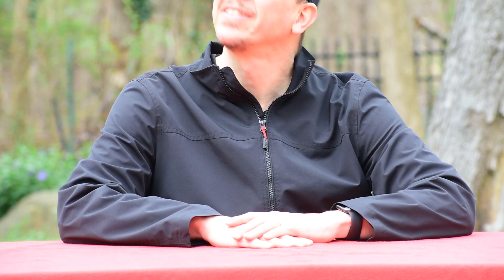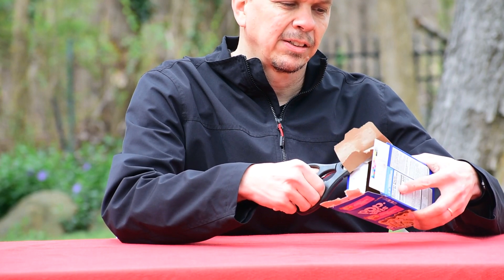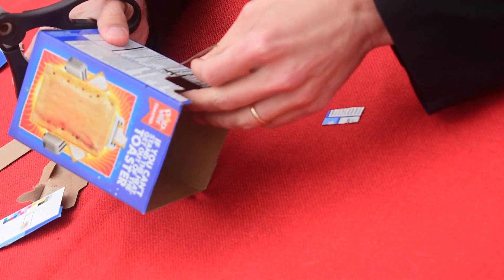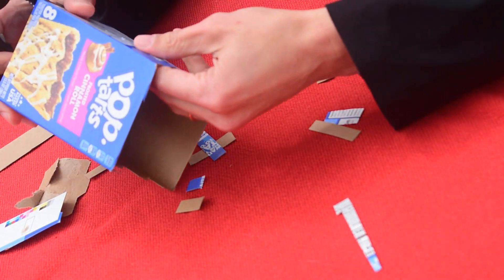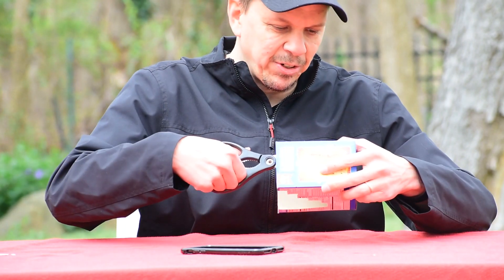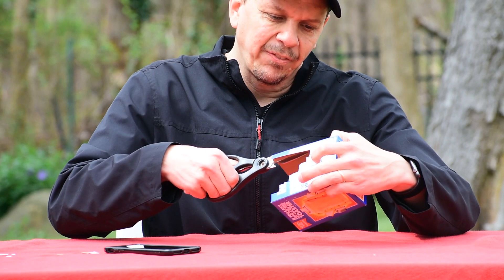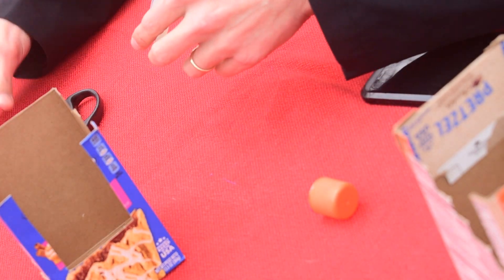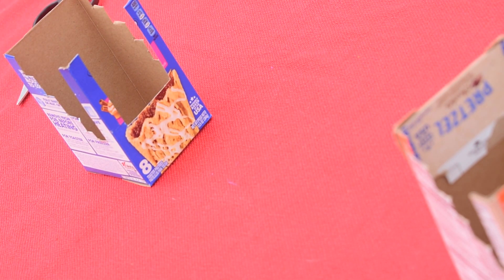Astronomy with Pop-Tarts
Without access to telescopes or tripods, I've designed astronomy labs that students can do with their smartphones and a Pop-Tarts box. This video tutorial for it is simultaneously the best and worst astronomy lab video I've ever made.